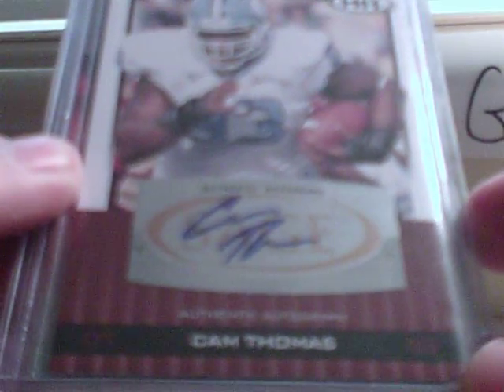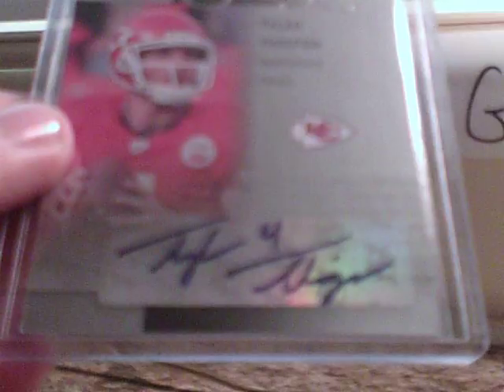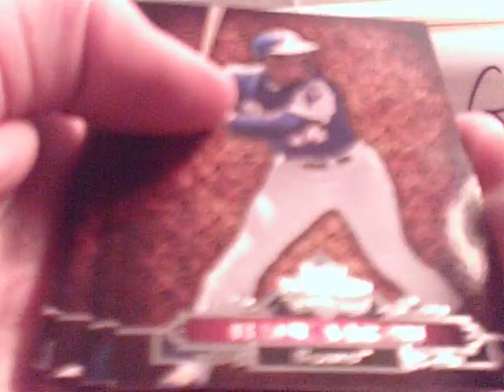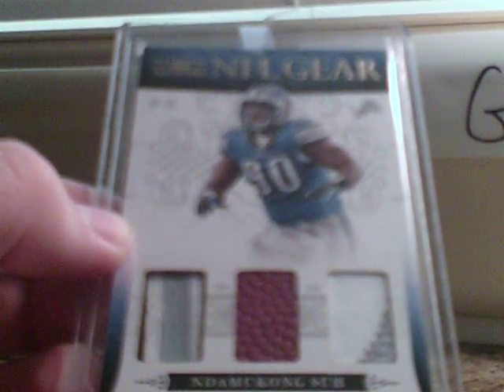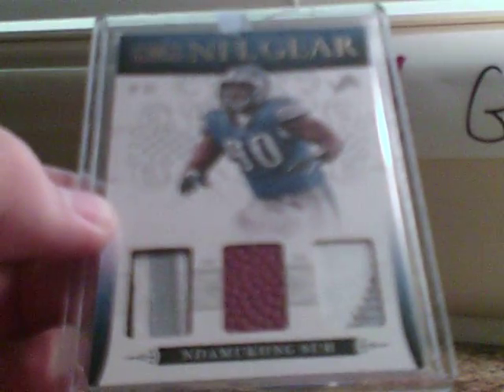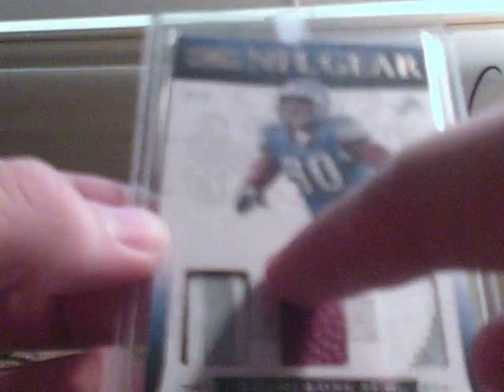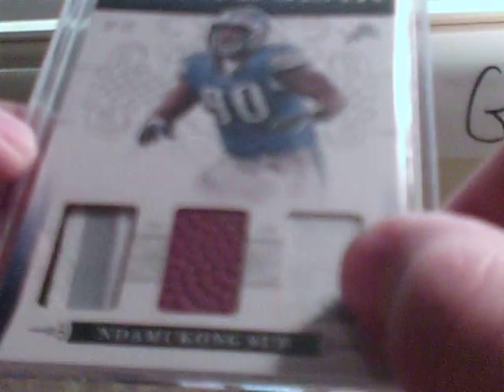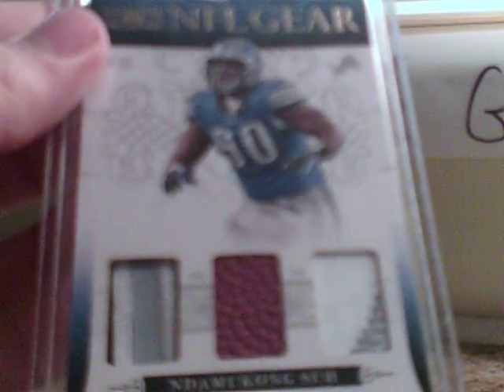Suh Mailday, Card Shop pickups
Went to card shop and got Cam Thomas auto and Tyler Thigpen auto, and got two complete sets of Topps Prime baseball and Topps Diamond Anniversary set. all ft/fs
Plus got a mailday from ebay (chri5784, chris from the Hobby Box) and got triple piece of Ndamukong Suh (Patch ball patch)
NOT ft/fs